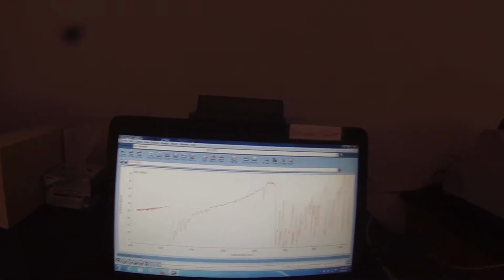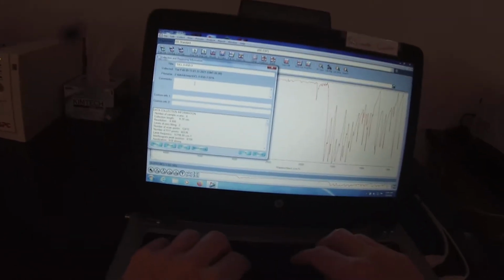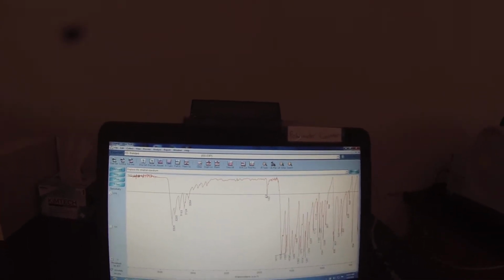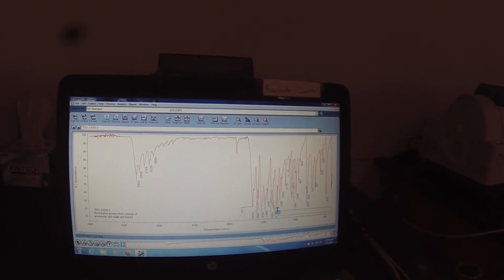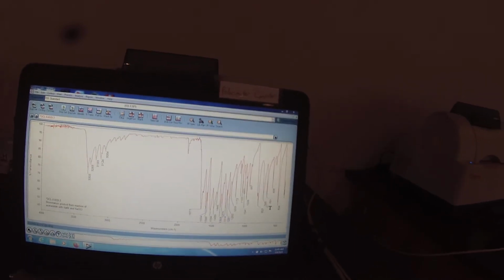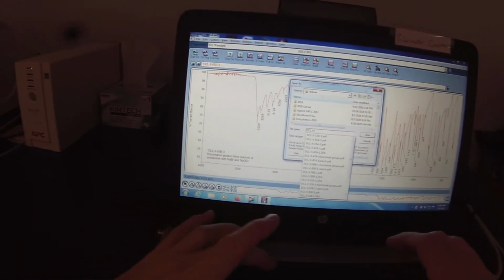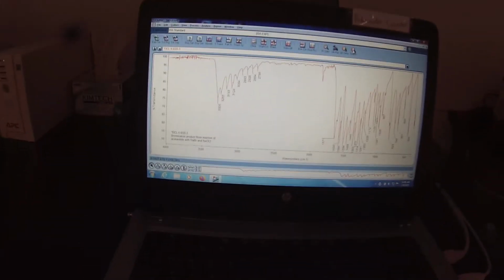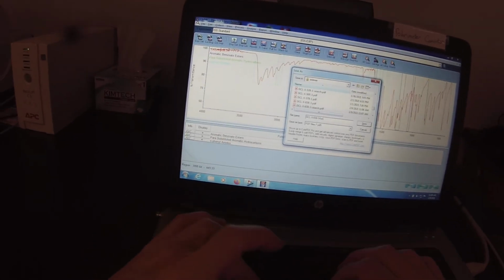Bromination round II final mass and IR spectrum continued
This video continues the acquisition of the IR spectrum.  A second pellet was prepared because the first one was too opaque, likely because too much KBr mixture was used and the pellet was too thick.